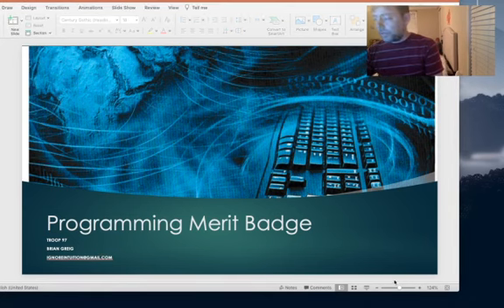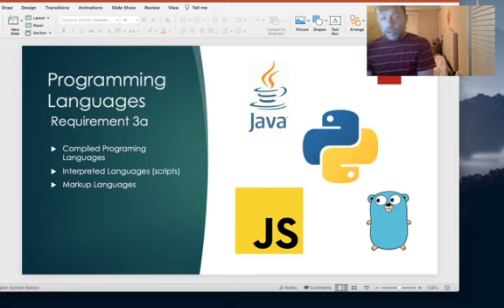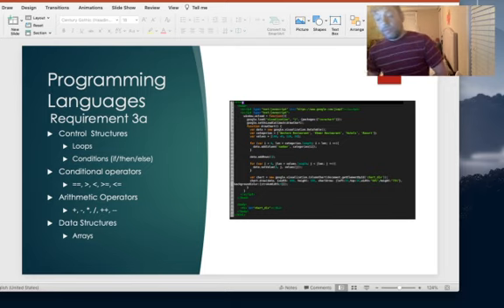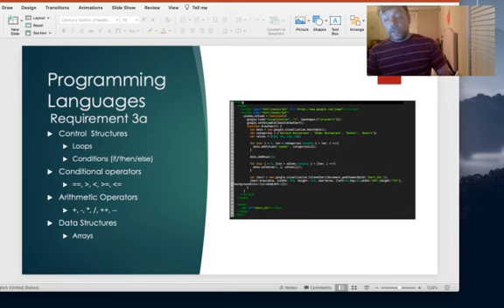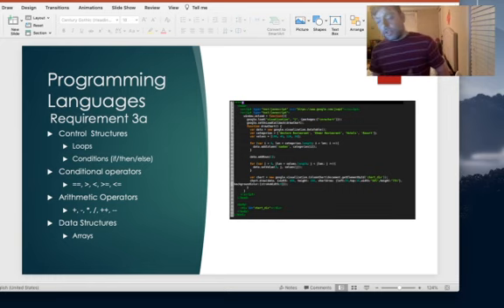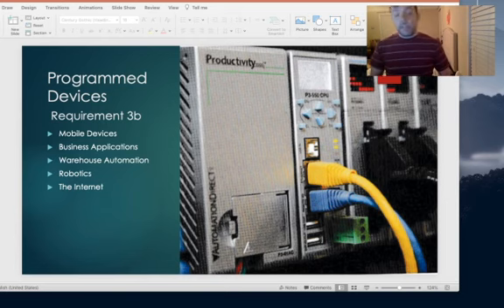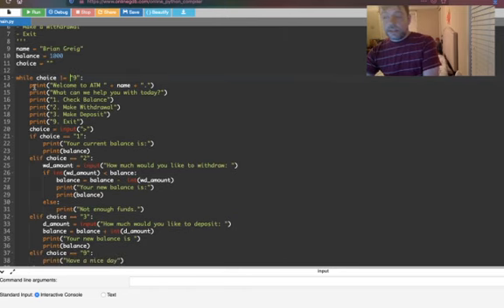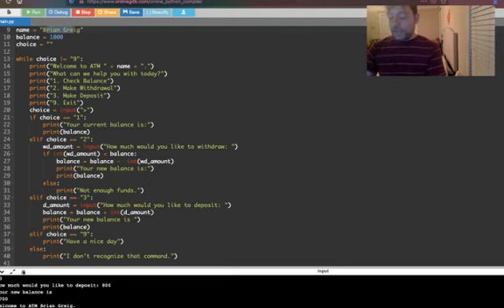Programming Merit Badge 2